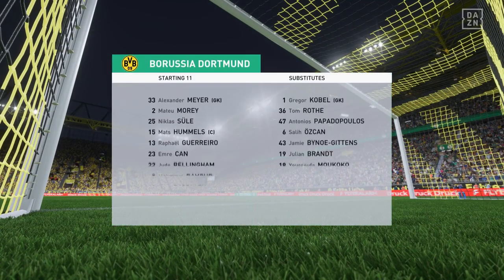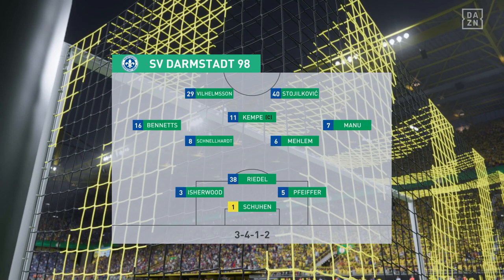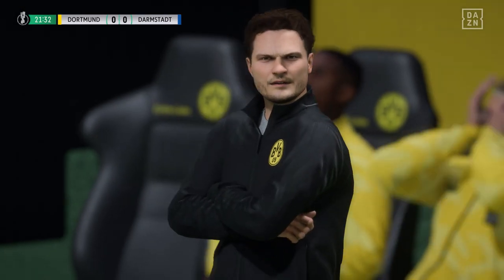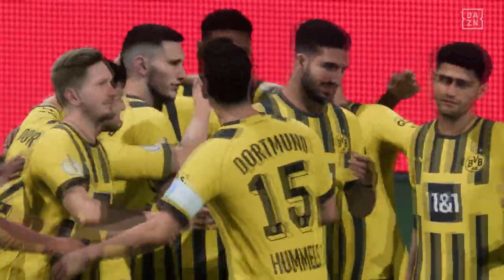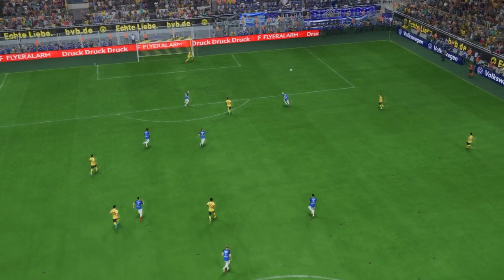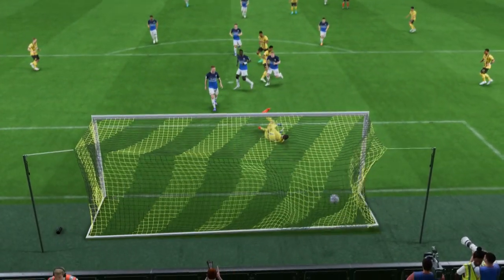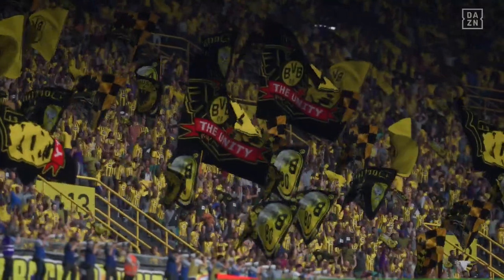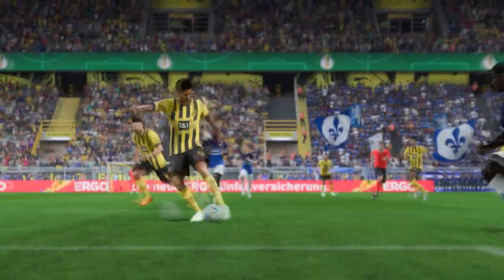FIFA 23 | Borussia Dortmund 5 - 1 SV Darmstadt 98 | DFB-Pokal - Round 2 - 2022/23